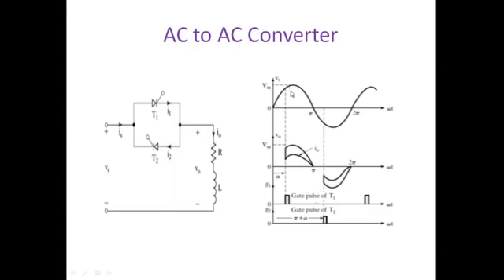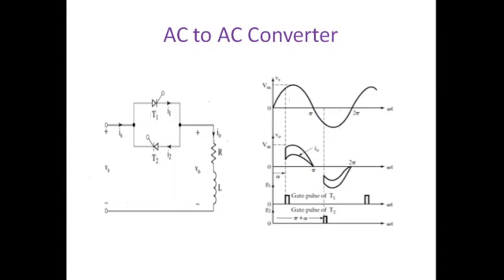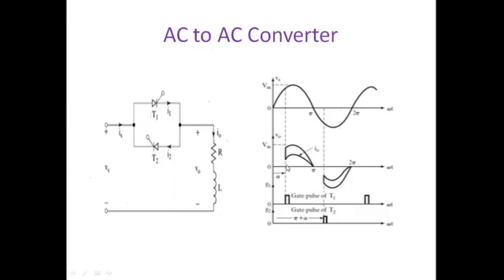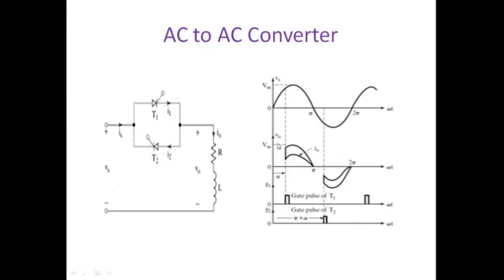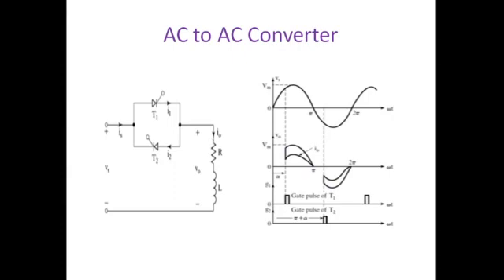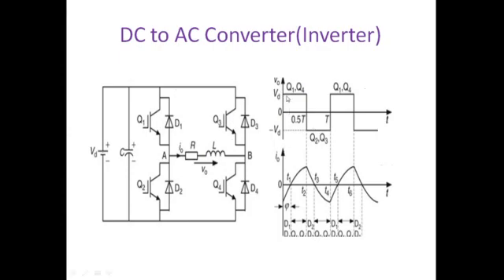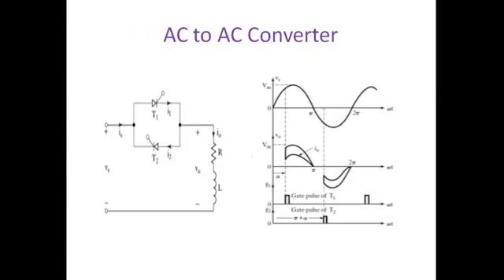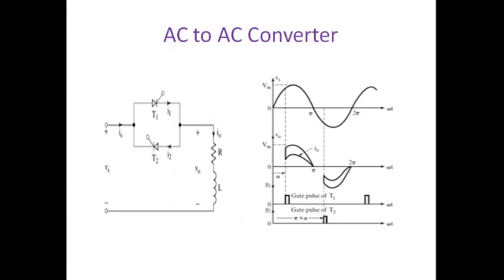VTU Power Electronics (17EC73) M1 L2 Introduction to Power Electronics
Introduction to Power Electronic converters and Power devices
Mr. Raghavendra Sooda
Assistant Professor, Department of Electronics and Communication Engineering